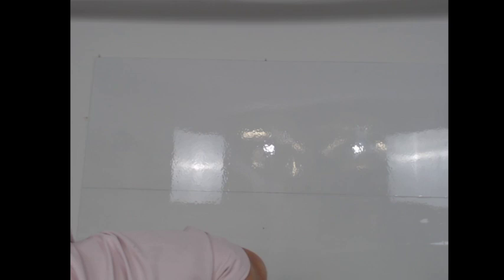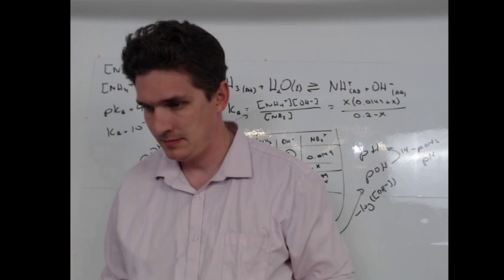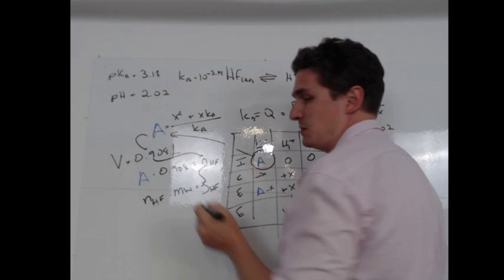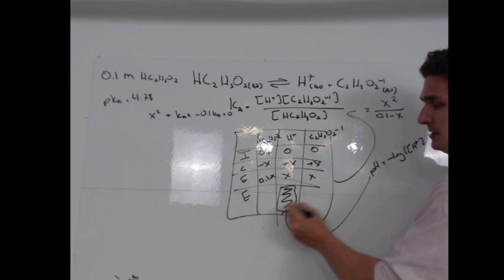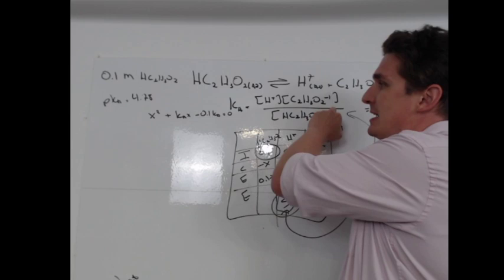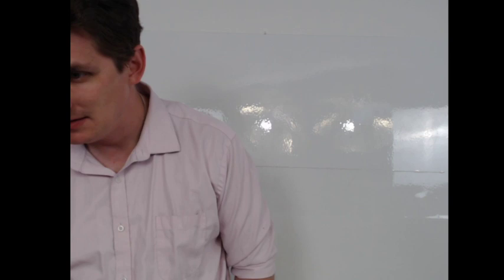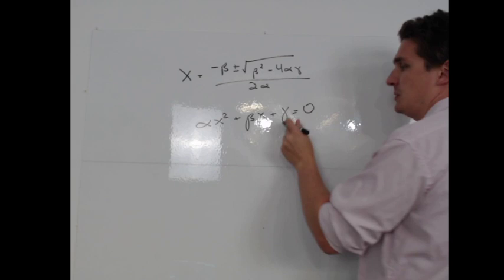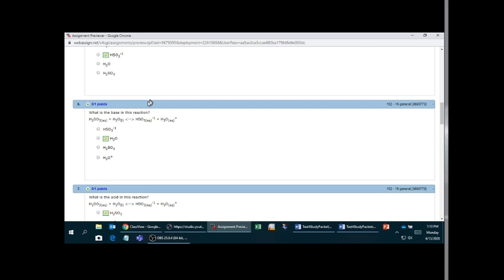CHM152 Live Stream 4/13/2020